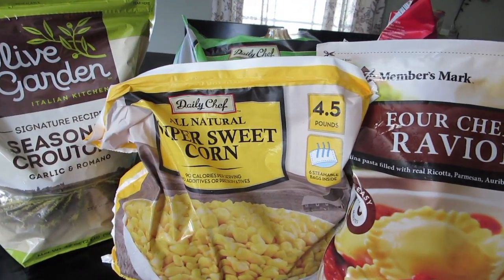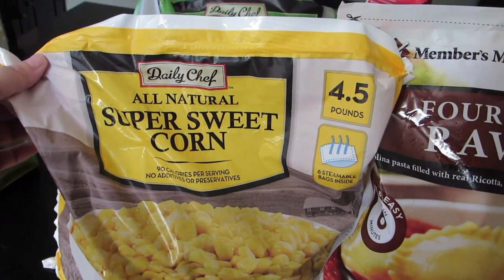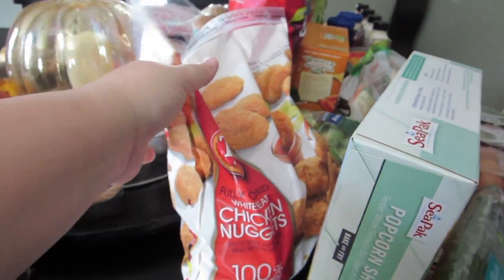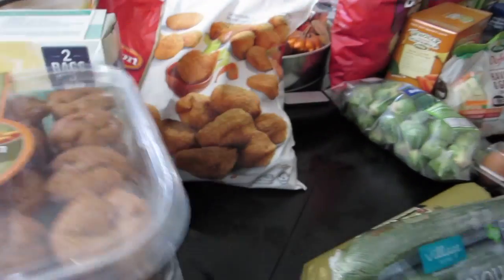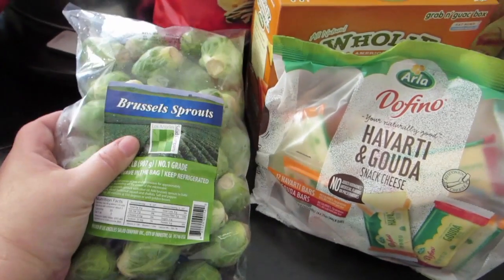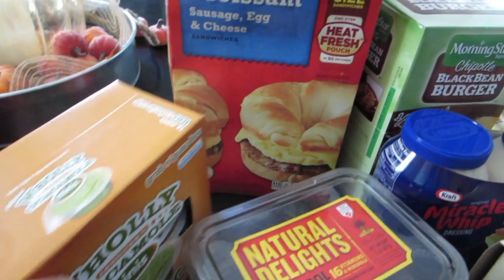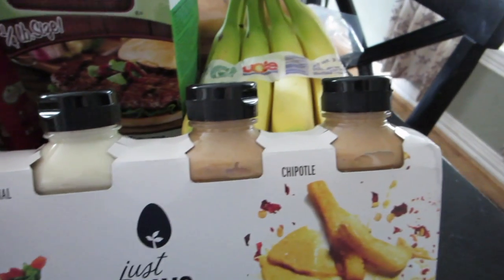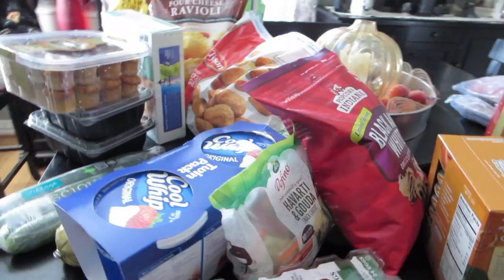Sam's Club Haul Oct.25th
A small Sam's Haul to pick up a few groceries. My total spent was $186